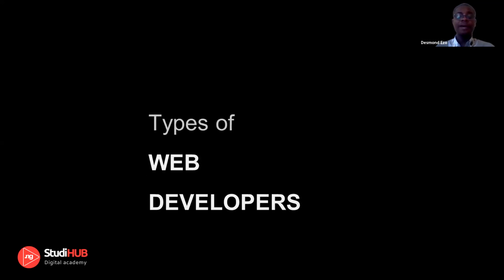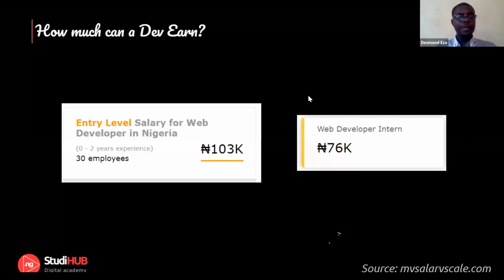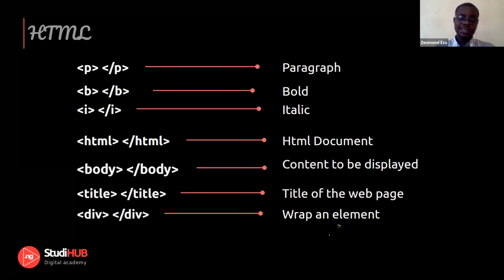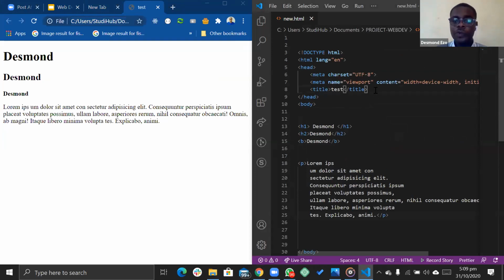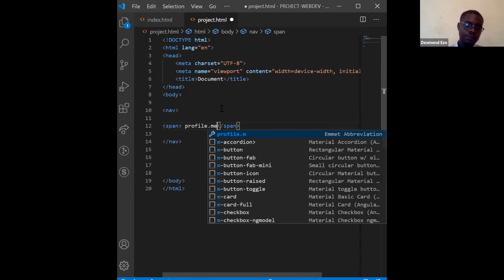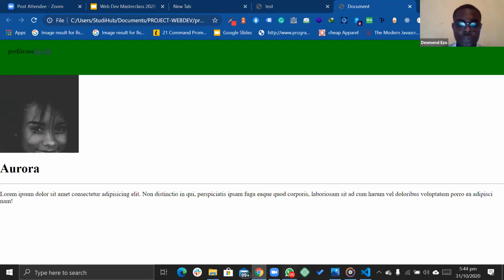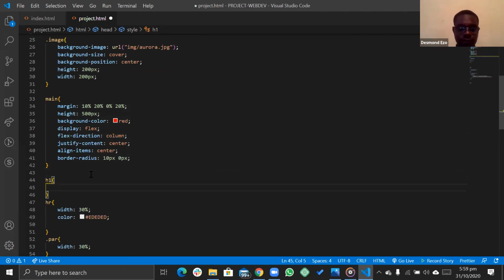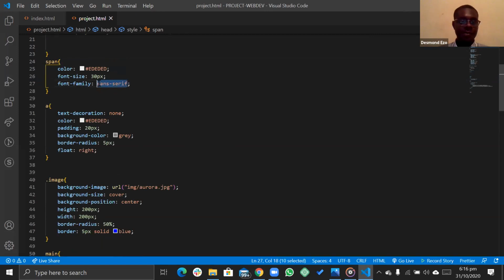Web Development masterclass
Studihub Digital Academy